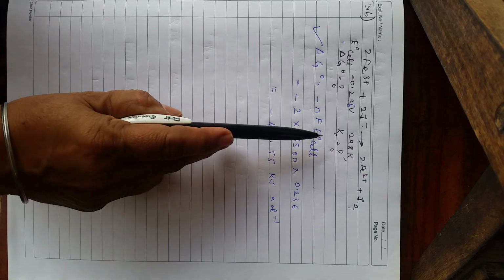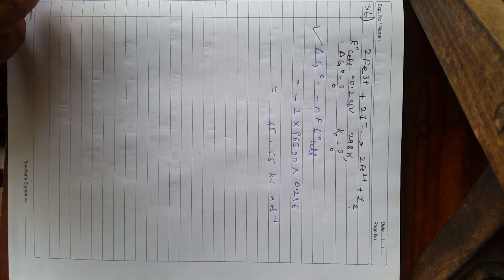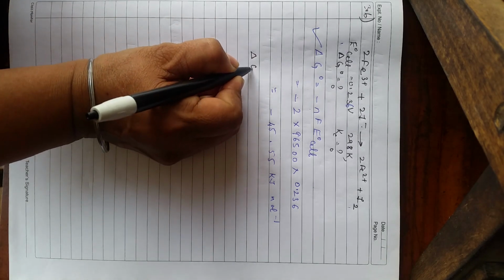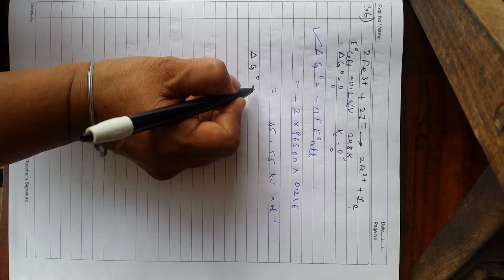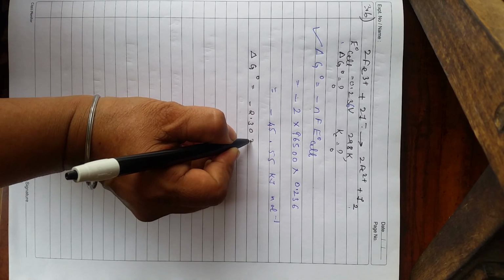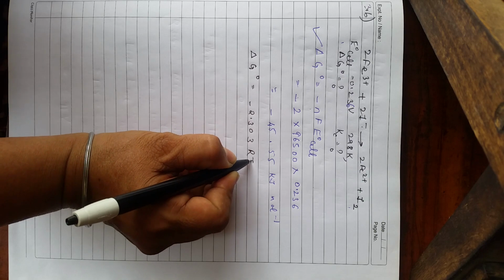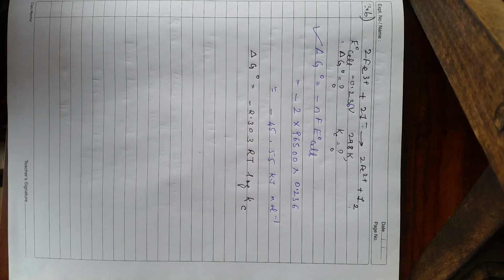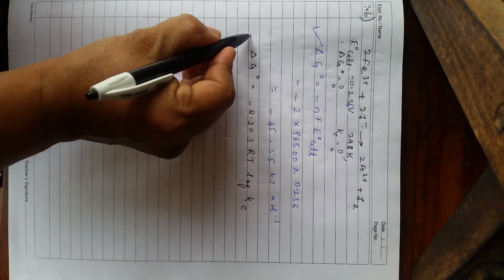Electrochemistry: Numericals based on Nernst Equation 2